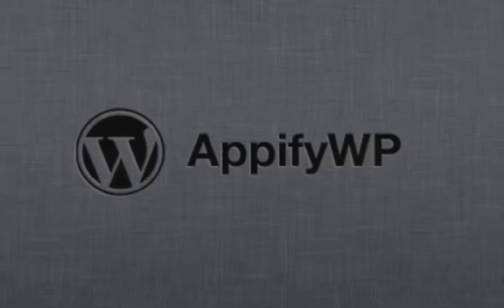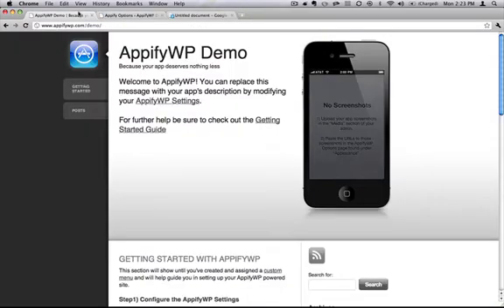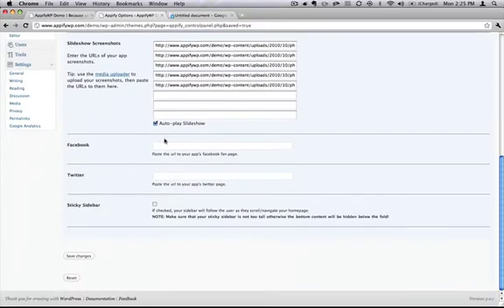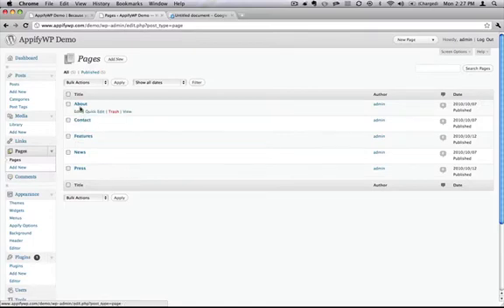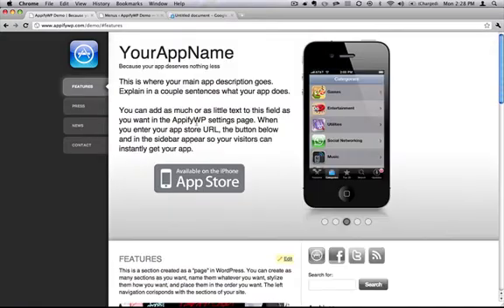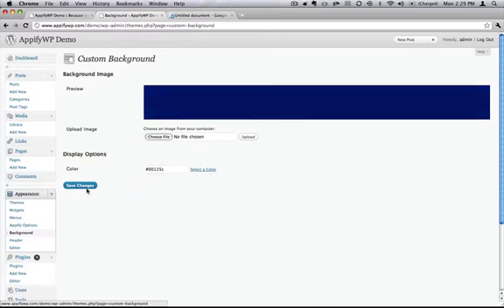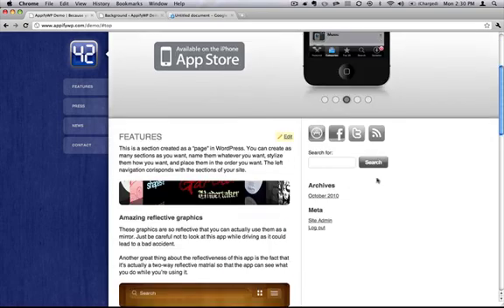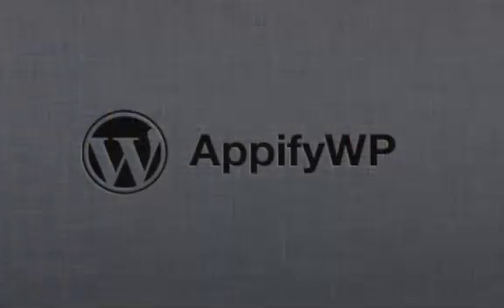AppifyWP Video Walkthrough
AppifyWP is a wordpress theme for iPhone and iPad developers to promote iOS apps. This video walkthrough shows how it works and what's under the hood.